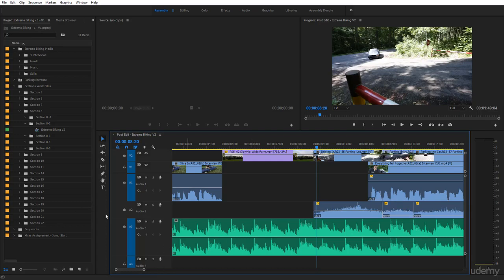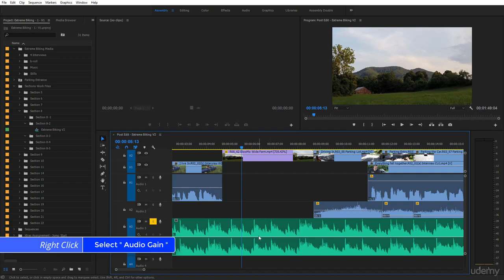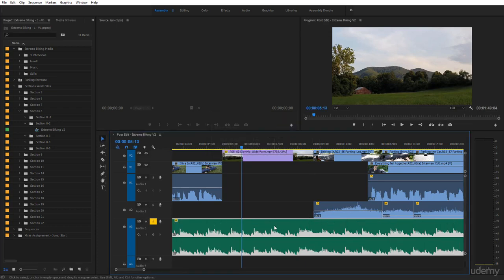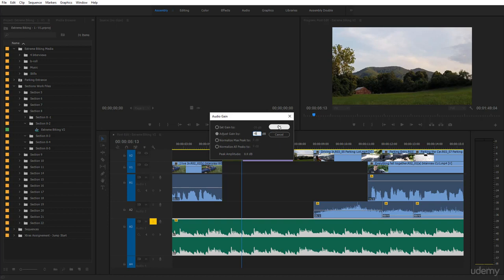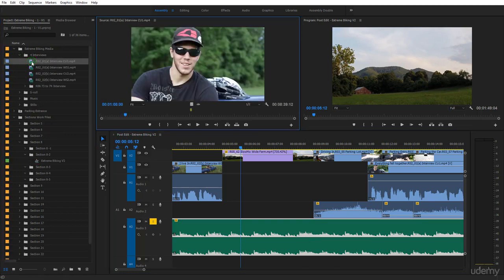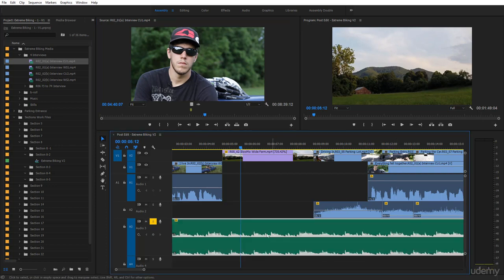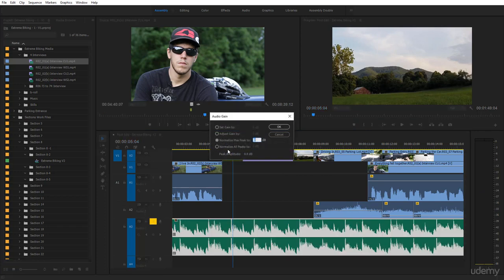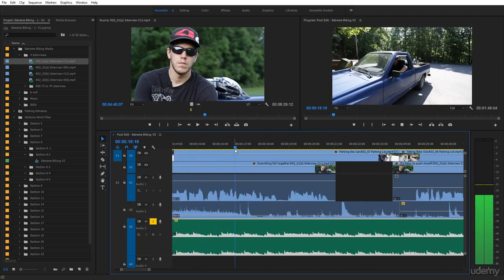Adobe Premiere Pro Gain Vs Volume